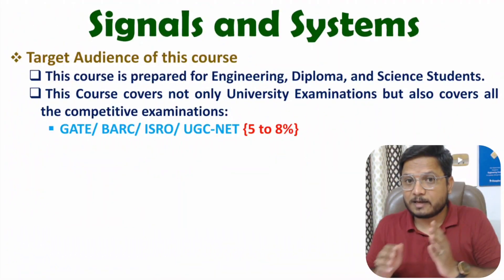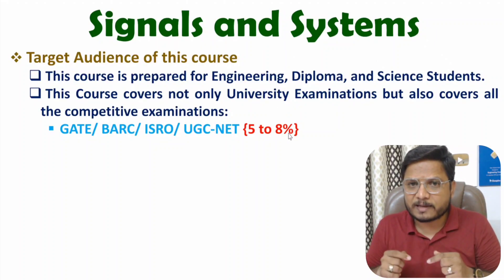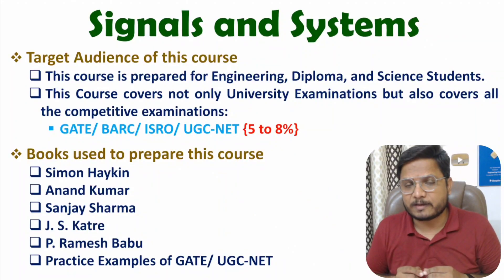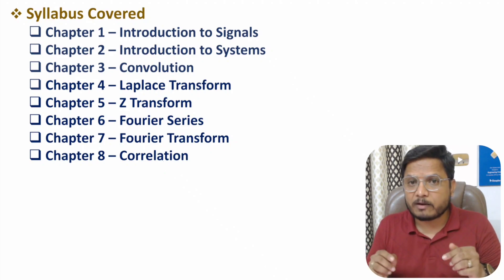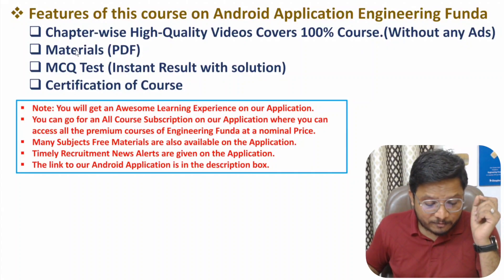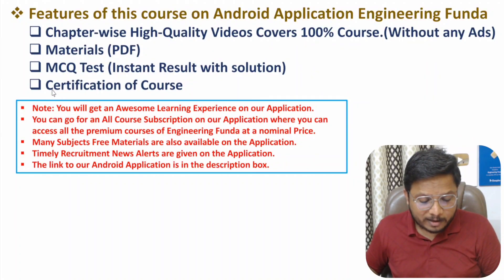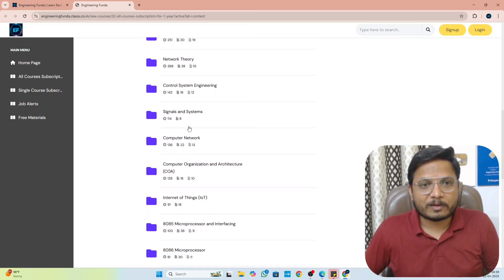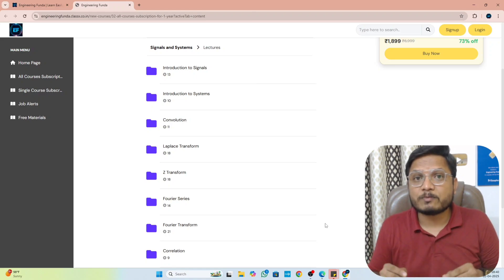Signals and Systems by Engineering Funda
The following Topics of Signals and Systems are covered in this Video
0:00 – Signals and Systems
0:14 – Target Audience of Signals and Systems
0:55 – Books used for Signals and Systems
1:36 – Syllabus of Signals and Systems
2:39 – Signals and Systems on Engineering Funda Website and Android Application